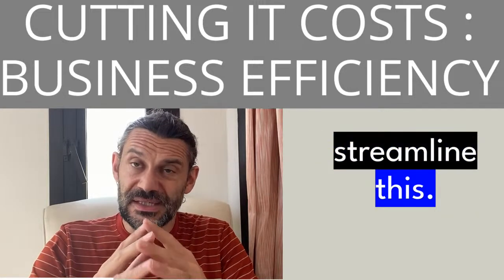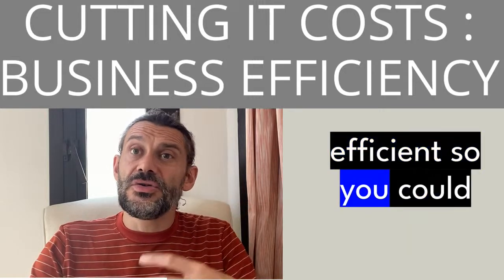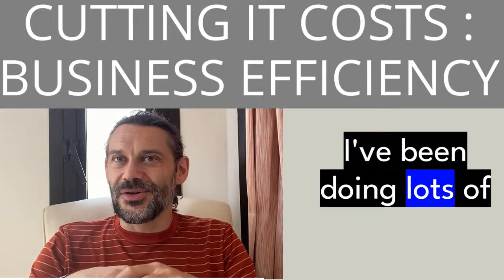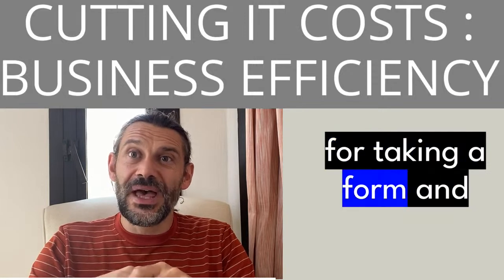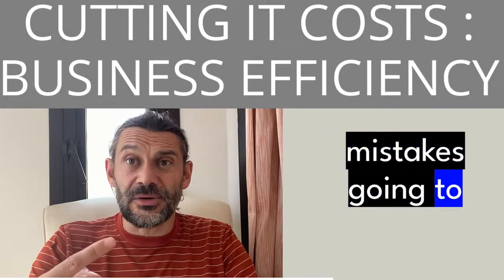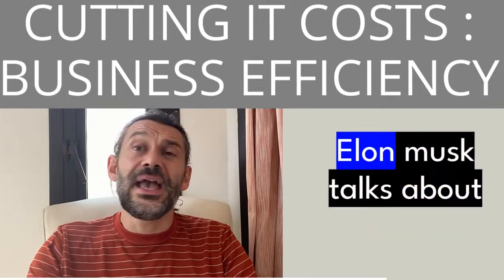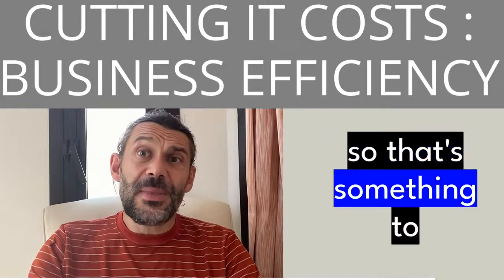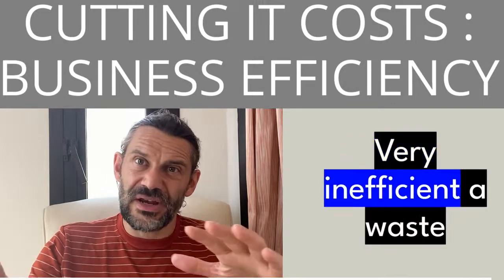Cutting IT Costs :: Day 6 :: Business Efficiency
Cutting IT costs and growing the business - what are the options

Day1 Cutting IT costs for your business
Day 2 Quick Tips on Cutting business IT costs without compromising the business
Day 3 Cutting IT costs Day 3 CyberSecurity
Day 3 Again (I can’t count) Cutting IT Costs for your Business - Technical Debt
Day 4 Cutting IT Costs :: Shadow IT? What is it?
Day 5 Cutting IT costs :: Day 5 :: Moves and Changes
Day 6 Cutting IT Costs :: Day 6 :: Business Efficiency
Day 7 Cutting IT costs - Day 7 - The Cloud
Day 8 Cutting IT costs - Day 8 - Summary